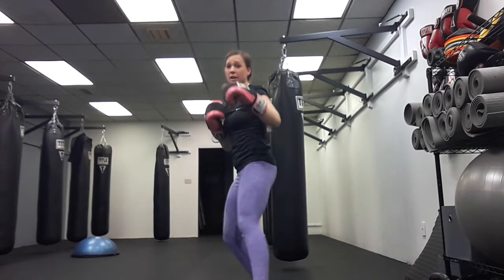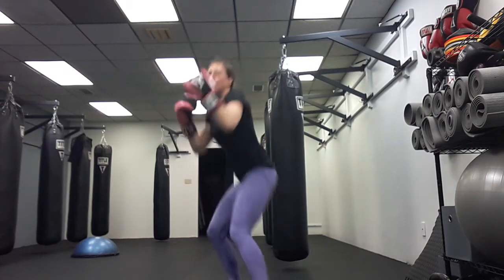Home work out with Hannah PART 2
2nd part of shadow boxing work out.